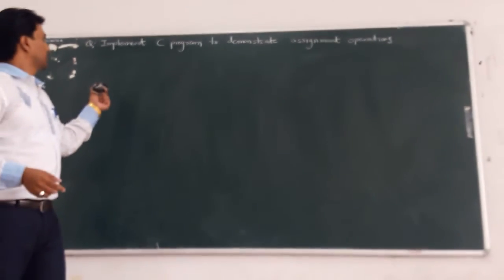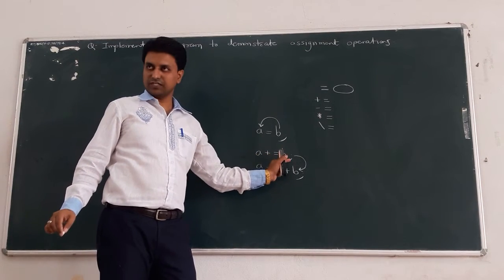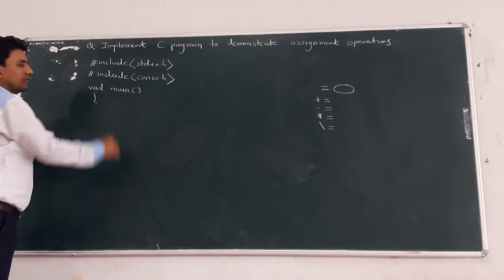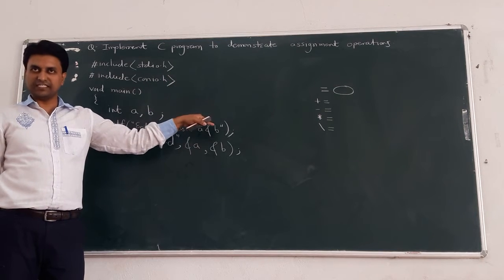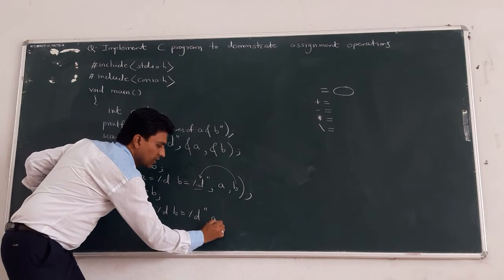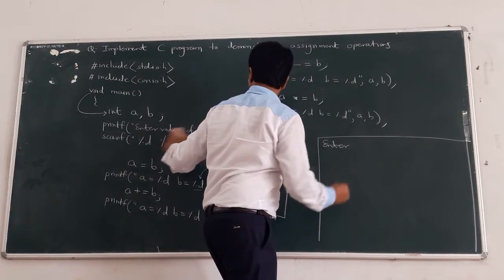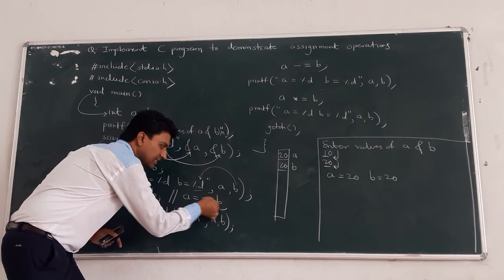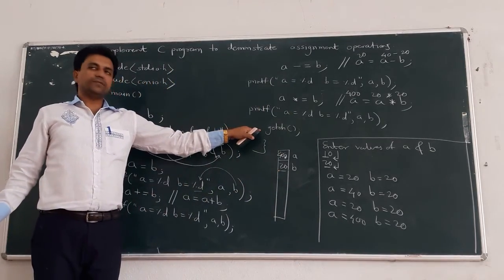Assignment Operator In C Language New 5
Assignment Operator In C Language